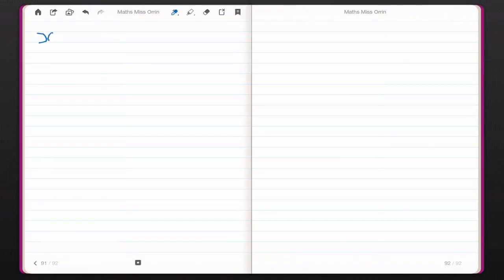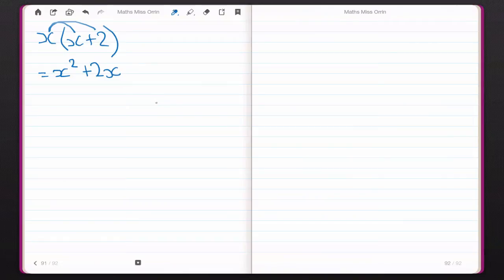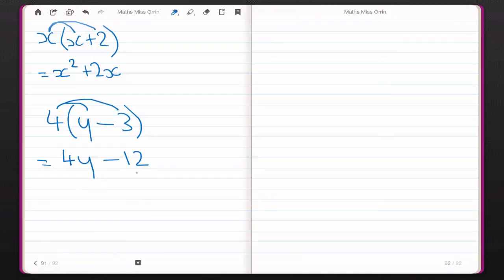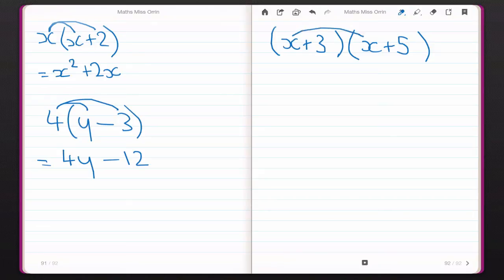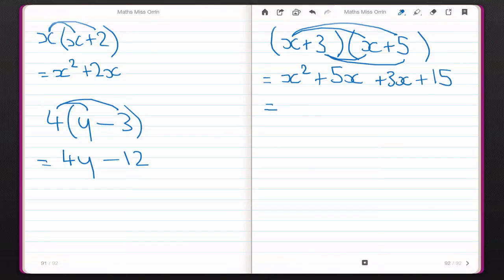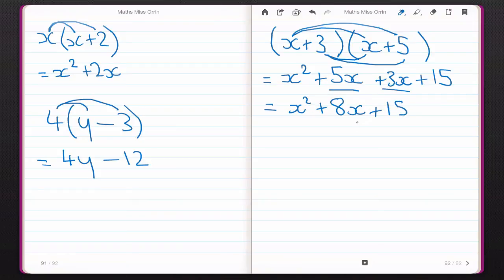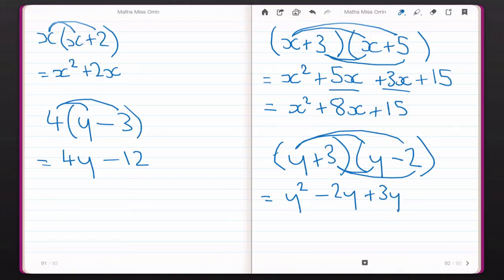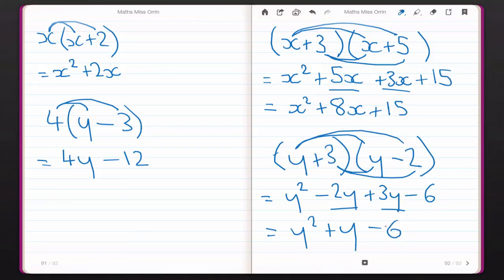Year 9 expanding & factorising 1